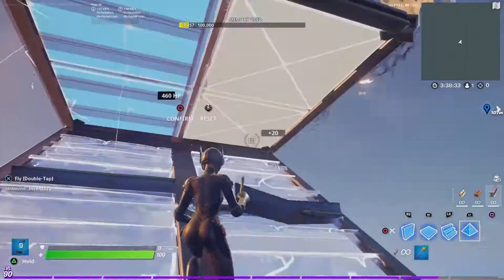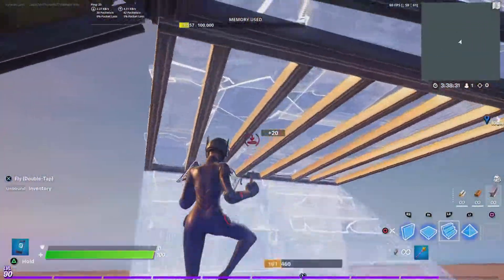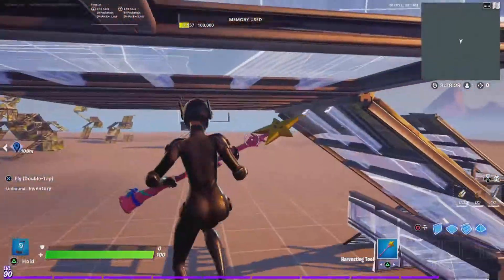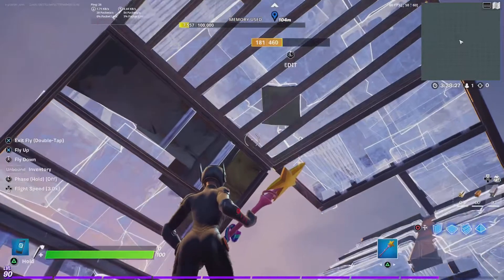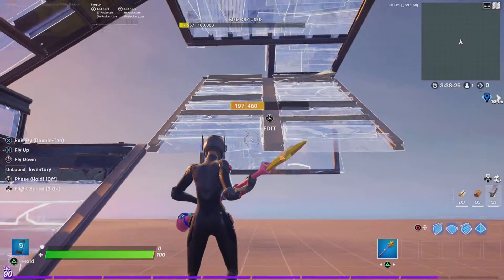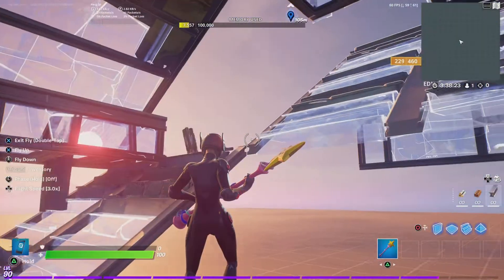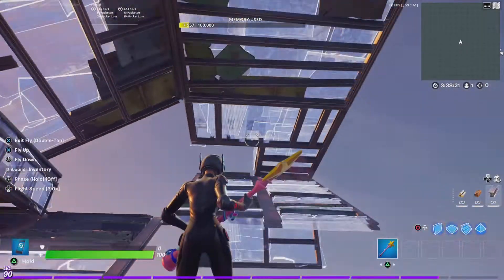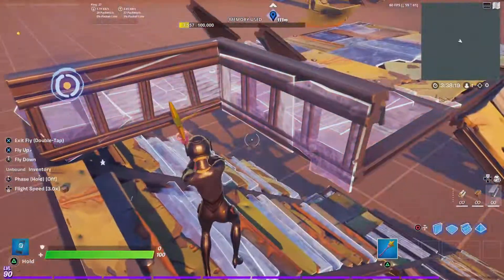Film - NO CREATOR PACK - 2021_2_25_8_38_52*